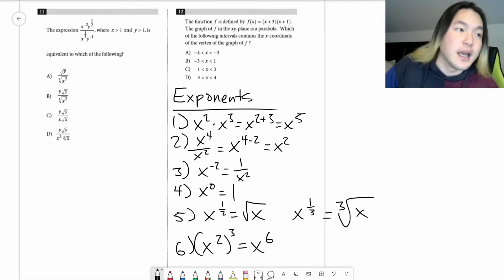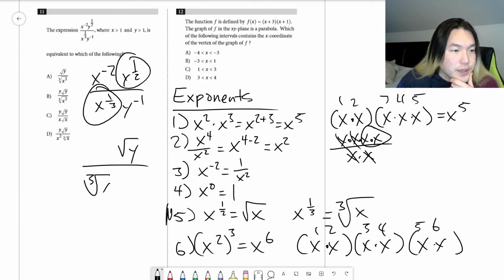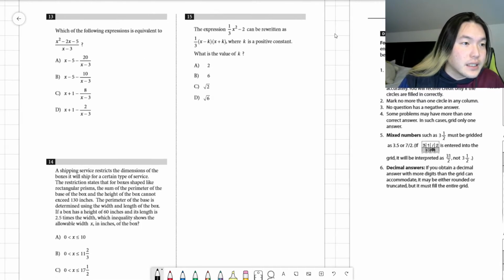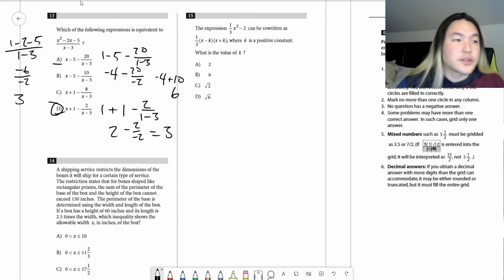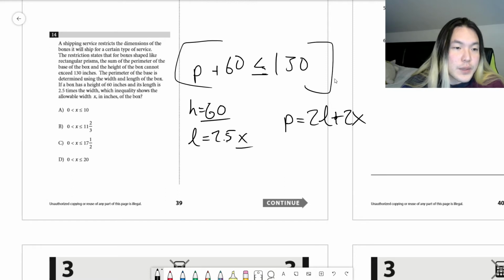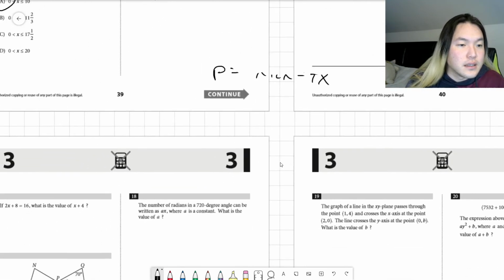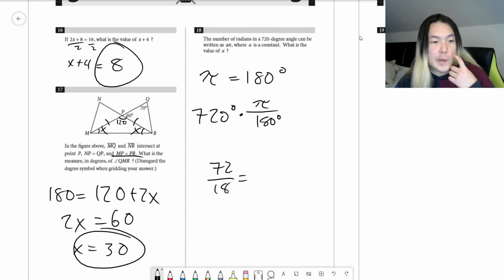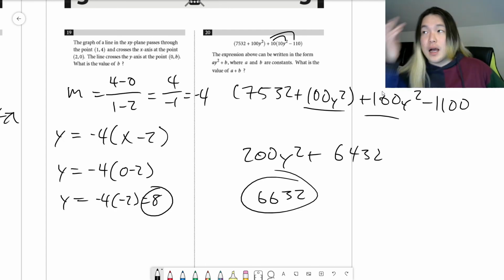SAT Math (toughest questions and open ended section)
Work through the hardest questions on the Math SAT! In this video, I work through questions 11~20 from Practice Test 7 Section 3.